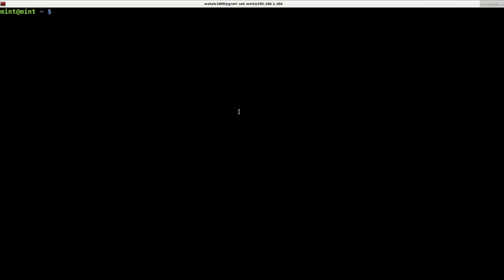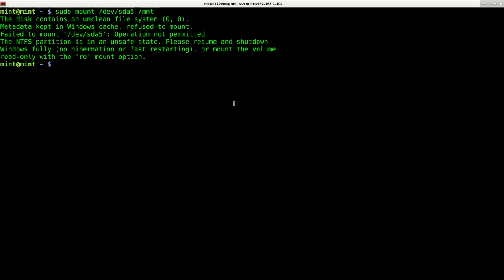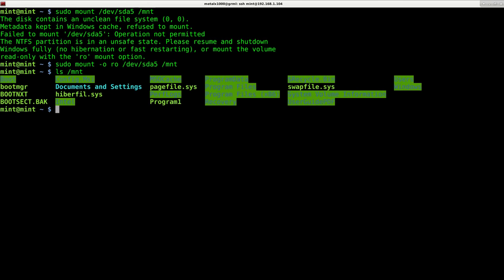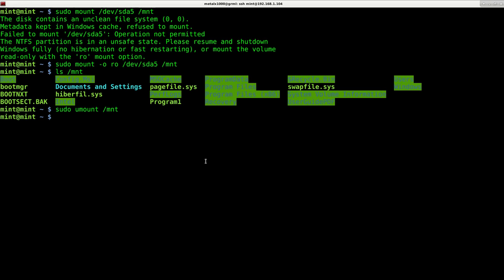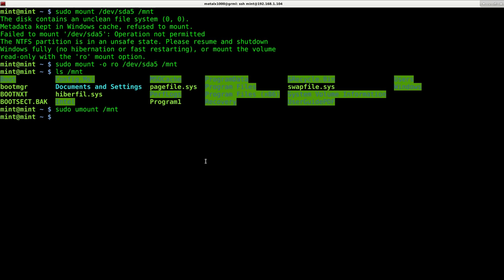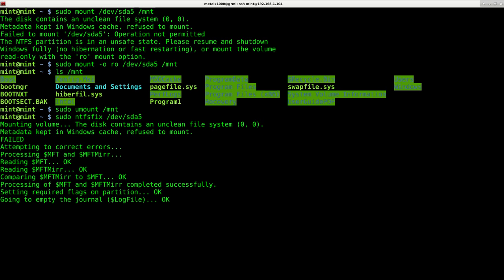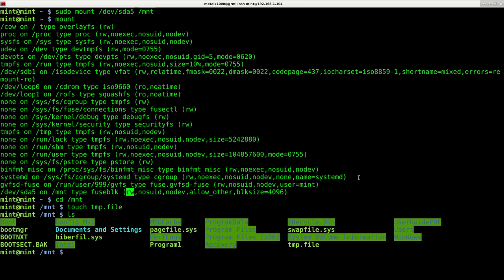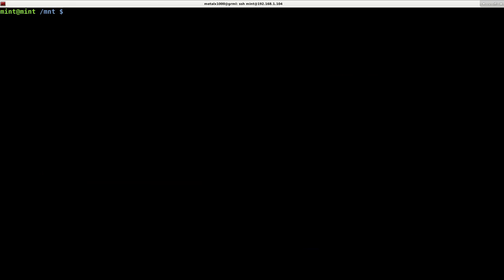Mounting Windows Partition that is in hibernation or fast restart in Linux Tech Tip